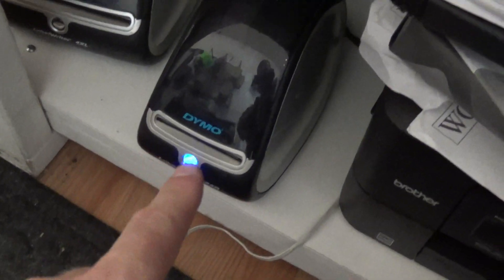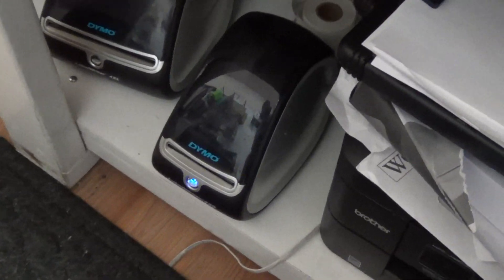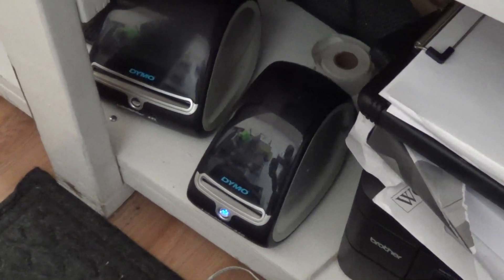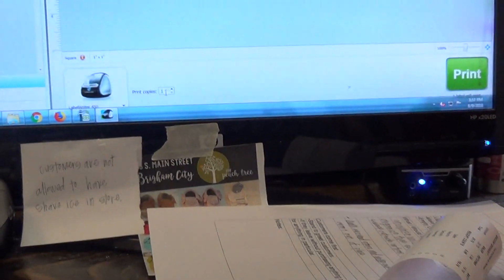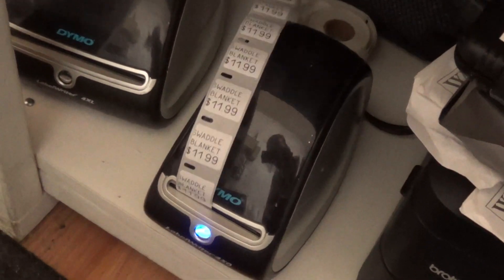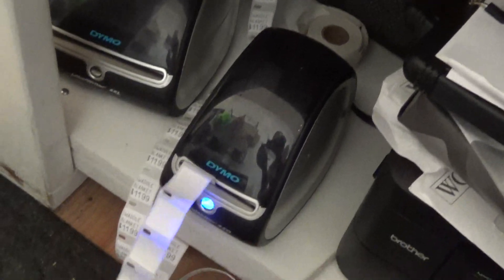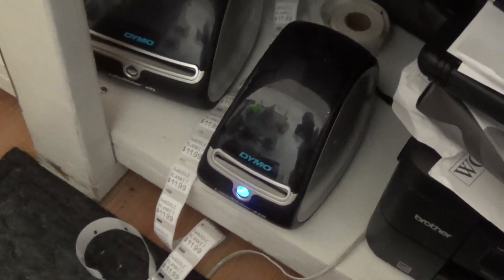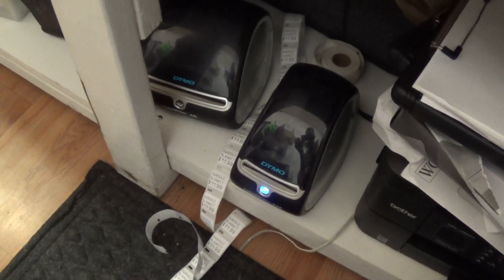Review of Dymo 450 Labelwriter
This is my review of the Dymo 450 Labelwriter or Label maker or Label Printer. I also compared it with the Dymo 4XL.